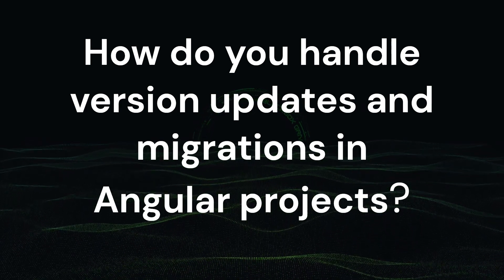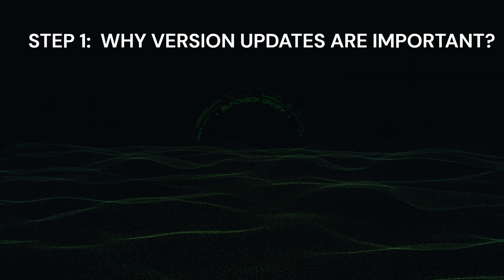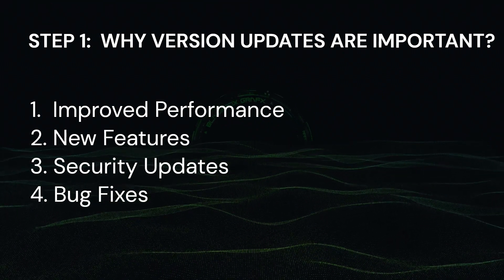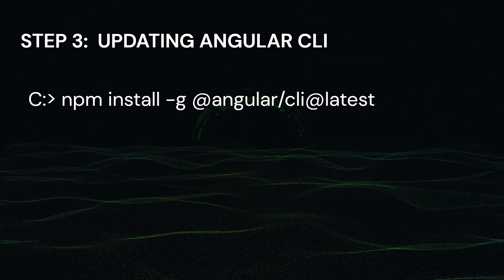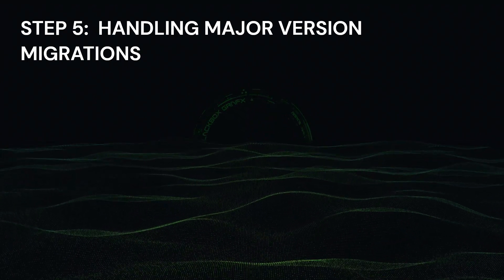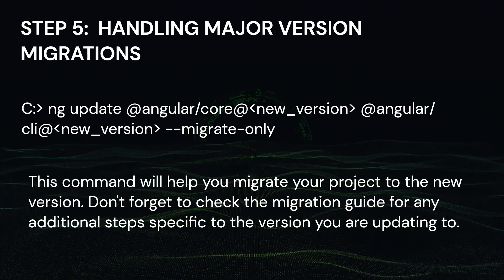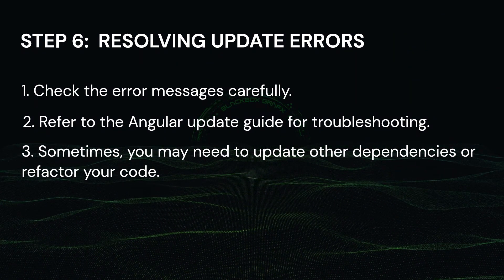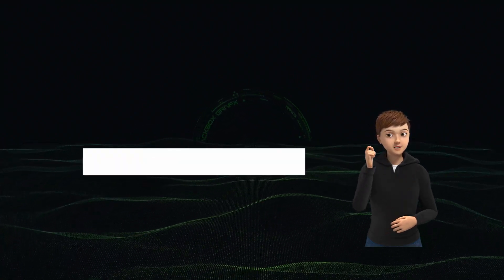Angular Updates & Migrations: Stay Current, Secure, and Efficient! | 3 Years experience Angular dev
How do you handle version updates and migrations in Angular projects

Welcome to this comprehensive guide on mastering Angular updates and migrations! In this video, we walk you through the essential steps to keep your Angular projects up-to-date, secure, and efficient. Learn how to check your current Angular version, update Angular CLI, handle major version migrations, and resolve common update errors. Whether you're a beginner or an experienced Angular developer, this video has something for everyone.

Where can I find the latest angular version?
Can I update more than one angular version at a time?
How do I update angular?
What is the angular update Guide?
50 interview questions and answers
angular projects update version,
how to update angular projects
angular 5 update to latest version
update angular 4 to new version
angular latest version meaning